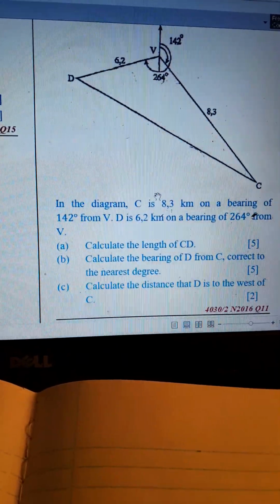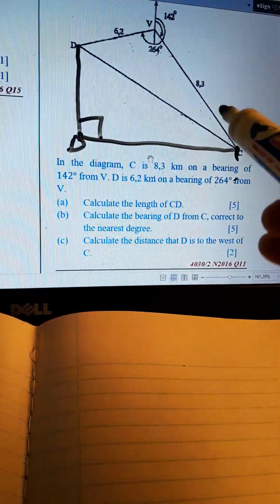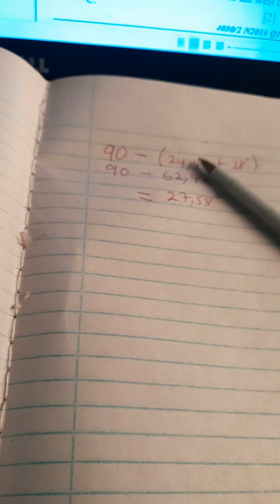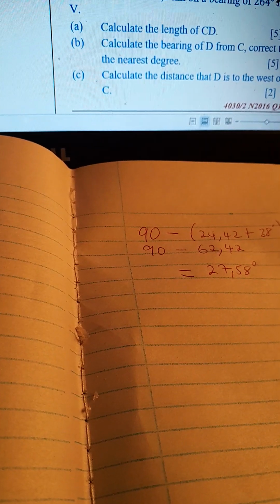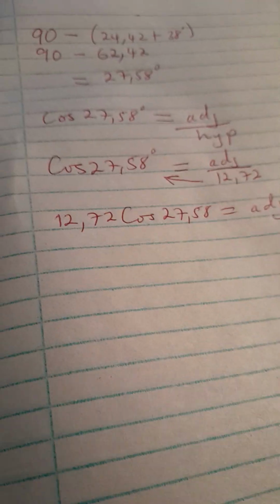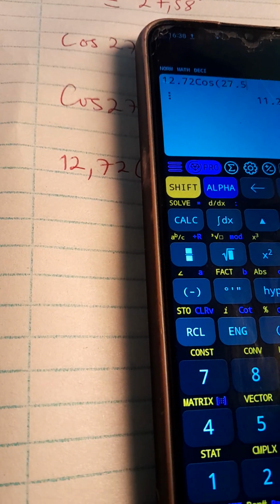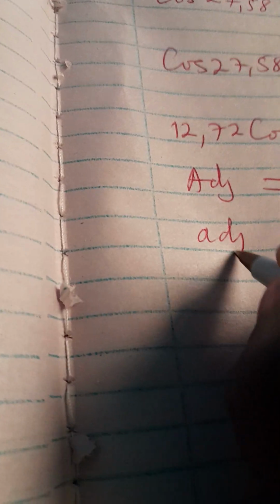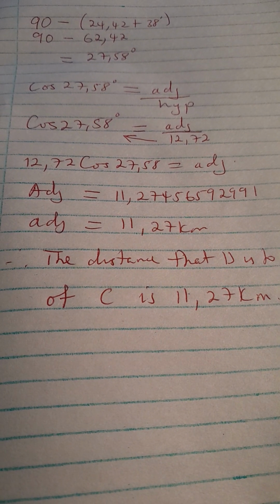TRIG WITH BEARING O LEVEL ZIMSEC 3